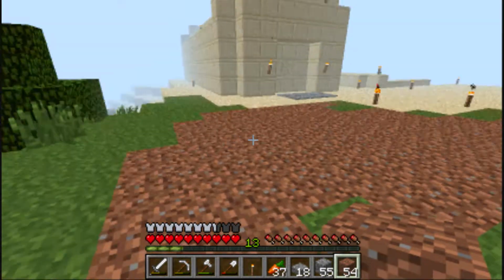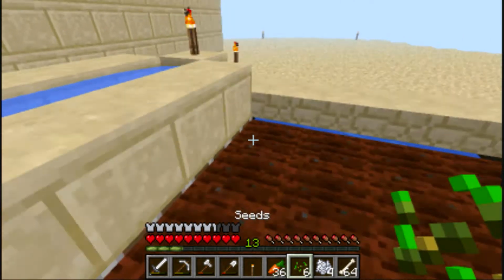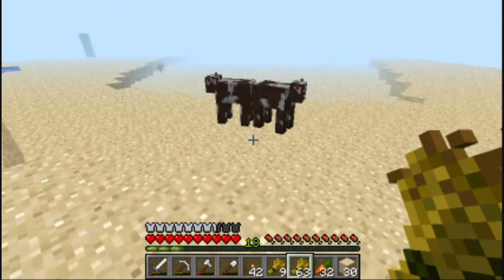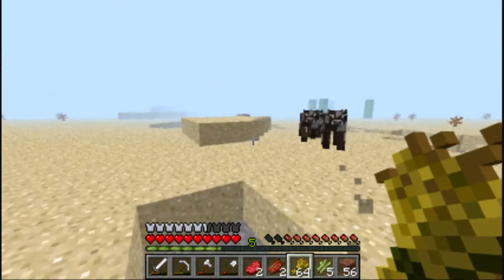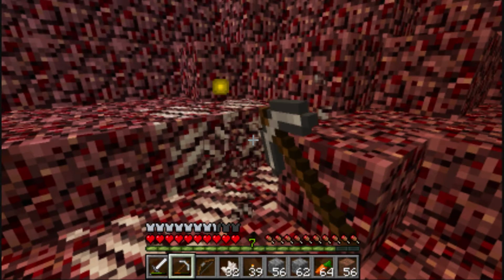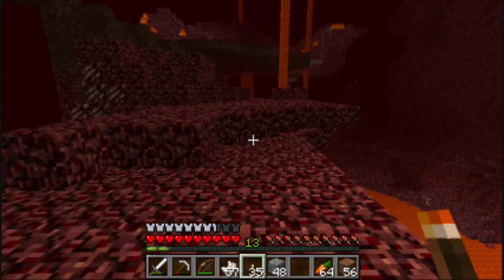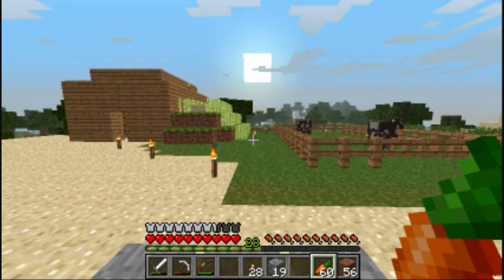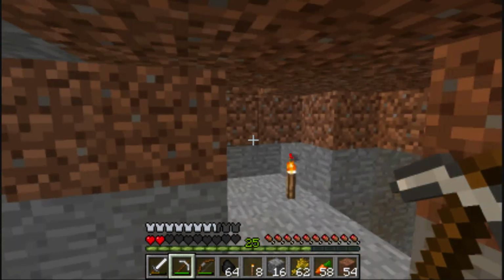Minecraft: Farm Everything Episode 13 - Cow Farm and Nether Expedition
Farm Everything is a Minecraft lets play where I will attempt to find and farm everything that can be farmed in Minecraft. It's the first series on my new Minecraft channel and probably will be the flagship series of this channel for quite some time.

In this episode I build a cow farm to get the leather for an enchantment table and explore the Nether in search of a Nether fortress. I don't end up finding the Nether fortress, but I do find lots of Glowstone, Nether Quartz, and Ghasts. In the next episode I'll spend some more time mining, cave crawling, and farming Ender Pearls in the farm I made last episode.

Other notes:

I have another channel where I currently post all sorts of other stuff like Legos, Nerf, and music, so check it out

I'm working on an awesome PvP battle arena with Renegade_Eagle and it should be ready for beta testing in the next day or two.